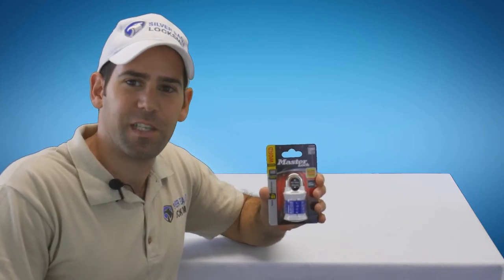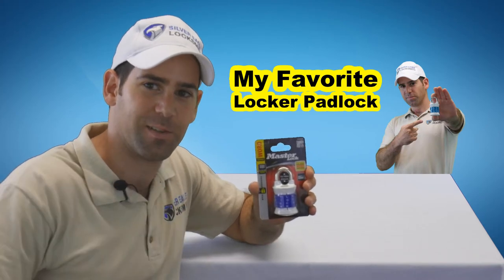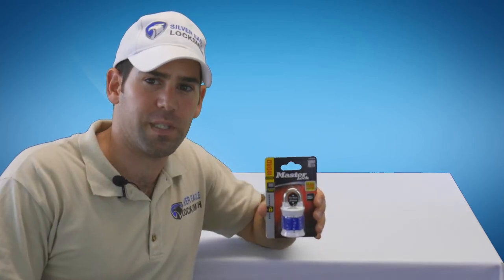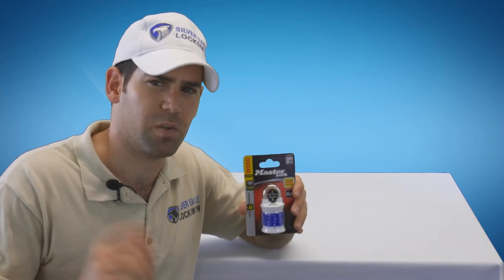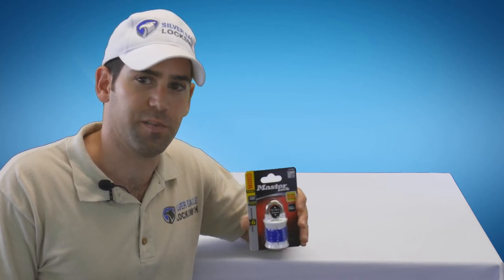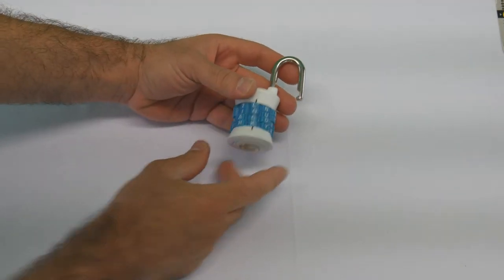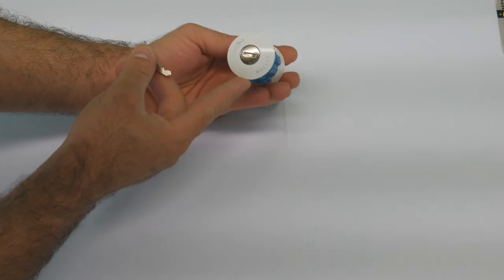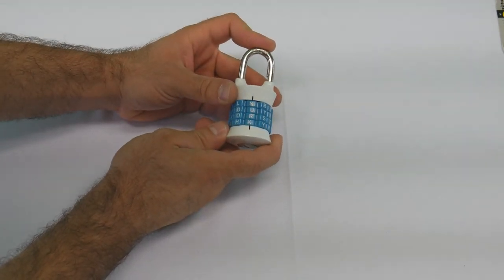Master Lock 1535DWD Vertical Resettable Word Combo Lock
▼ Click SHOW MORE ▼ for all the Links ▼

Master Combination lock
Master lock 1535dwd
master lock Combination lock
Master Combination keypad
1535dwd master lock
master lock with letters
word lock
mater lock reset
master lock word Combination
padlock Combination
master word lock
best combination padlock
locker padlock
locker locks
gym lock
open a lock
masterlock
master
open
Combination lock
combo
word combo